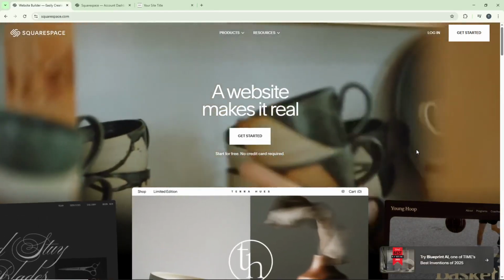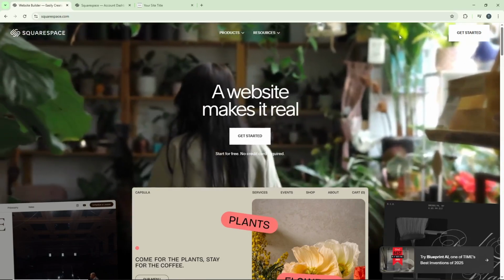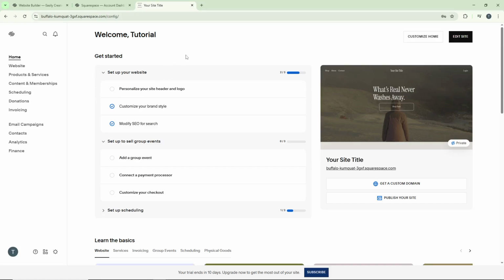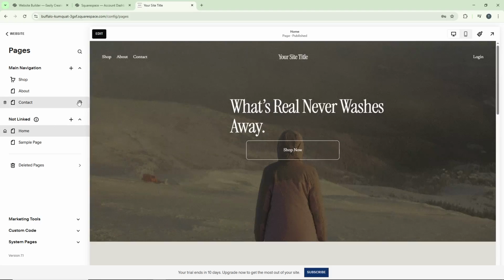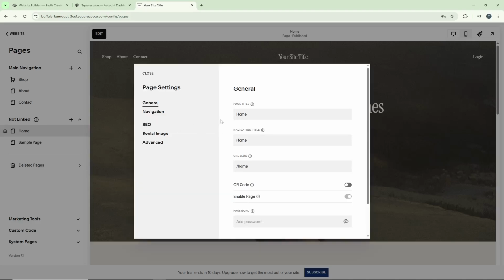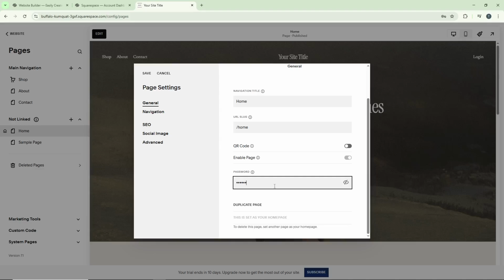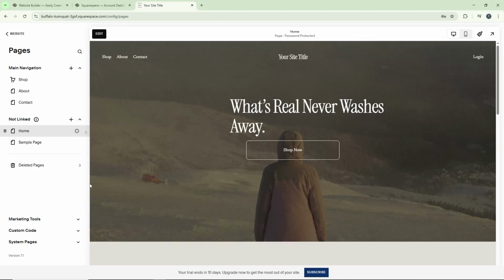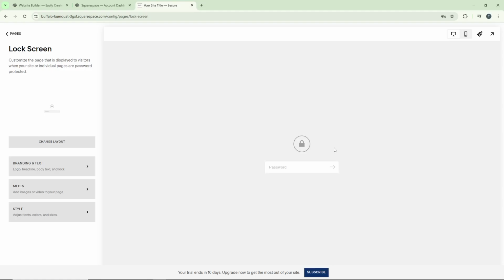How to Password Protect a Page in Squarespace (Tutorial 2026)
Along the way, you'll learn how to password protect a Squarespace page, add password protection to Squarespace page, enable password on a Squarespace page, setup password for Squarespace website page, create a private page in Squarespace, secure a Squarespace page with a password, Squarespace page password protection tutorial, making a Squarespace page private section, lock a specific page within Squarespace, password protect an individual Squarespace page, restrict access to a Squarespace page, how to hide a Squarespace page from public